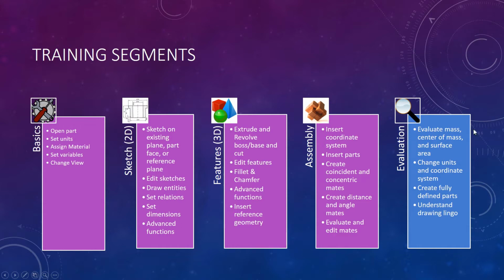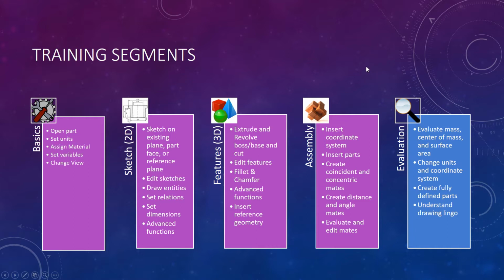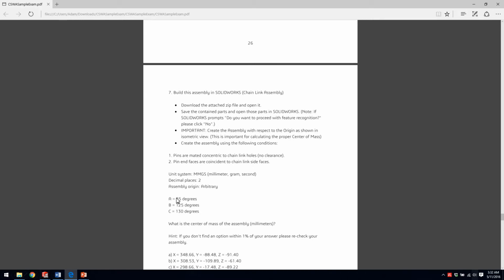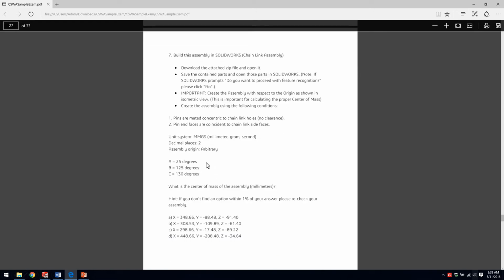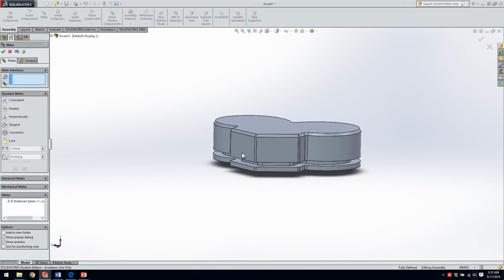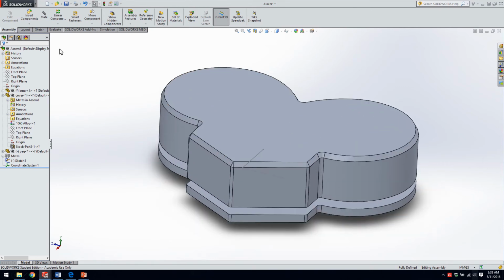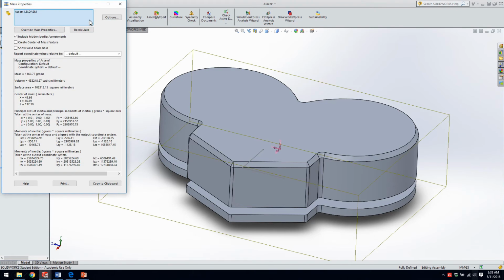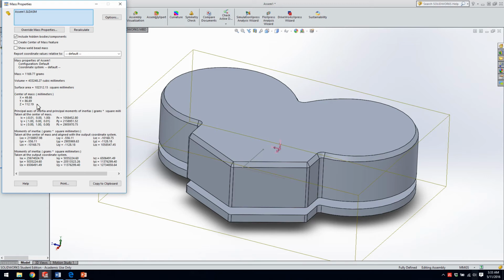Solidworks CSWA Prep - 5 of 5 - Evaluation